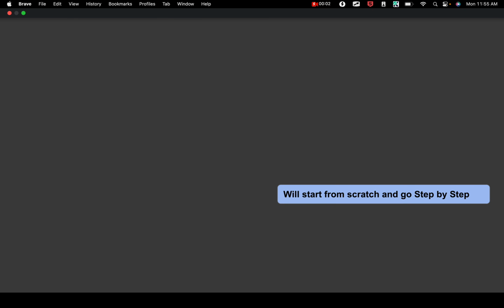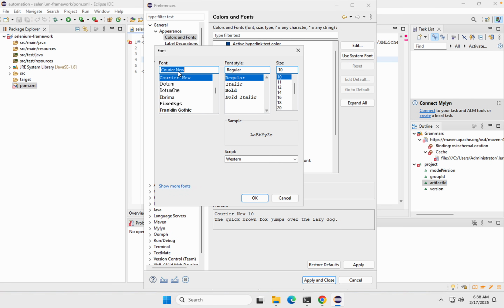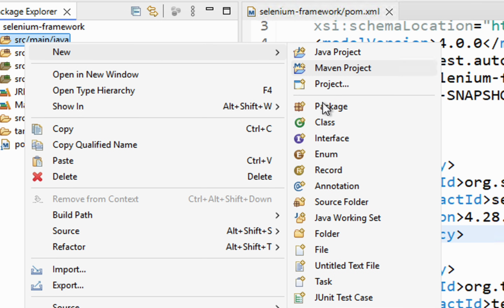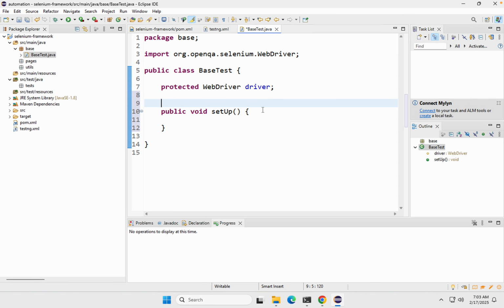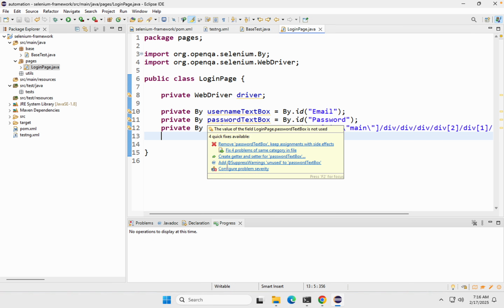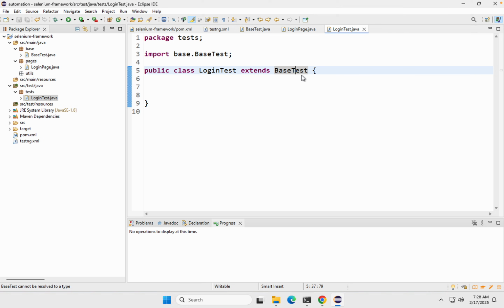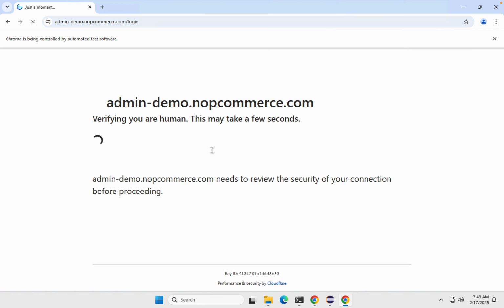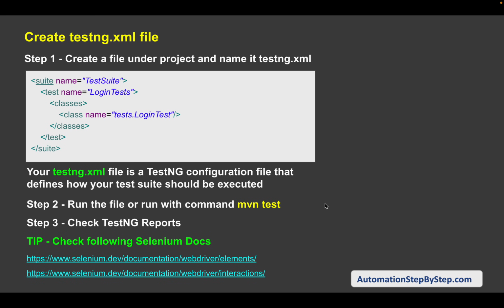Selenium Java Complete POM Framework | Step by Step from Scratch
Selenium Java - Complete Framework
Maven, TestNG, ExtentReports, POM

We will learn:
Environment Setup: Installing necessary tools
Project Setup: Creating a Maven project
Adding Dependencies: Selenium, TestNG, Selenium Manager, Logging, Reporting …
Page Object Model (POM) Implementation
Execution with TestNG
Reporting

00:00  *TOPICS*
01:31  Project Setup: Installing necessary tools
Step 1 - Install Java JDK  java -version
Step 2 - Install Maven  mvn -version

08:58  Create a Maven Project in Eclipse
Step 4 - Open Eclipse - File › New › Maven Project
Step 5 - Add Dependencies in pom.xml
selenium-java
selenium-manager
testng
log4j
extent-reports

Step 6 - Run mvn -U clean install     Eclipse - Rt click on project › Maven › Update

23:00 Setup Project Structure (POM)
Step 1 - Create the following framework structure in your project

selenium-framework
│── src/main/java
│   ├── base
│   │   ├── BaseTest.java
│   ├── pages
│   │   ├── LoginPage.java
│   ├── utils
│   │   ├── ConfigReader.java
│   │   ├── Log.java
│── src/test/java
│   ├── tests
│   │   ├── LoginTest.java
│── testng.xml
│── log4j2.xml
│── extent-config.xml
│── pom.xml

🔹 Benefits of This Structure
✅ Modular – Easy to update individual components
✅ Reusable – Page Object Model (POM) reduces duplication
✅ Maintainable – Logs, reports, and configurations are separate
✅ Scalable – Supports adding more pages and tests seamlessly

26:39  What is Page Object Model

31:45 Create Base Test Class
Step 1 - Under package base create a java class BaseTest.java
Step 2 - Add code to initialize the browser and handle test setup

    protected WebDriver driver;

    public void setUp() {
        driver = new ChromeDriver();
        driver.manage().window().maximize();
    public void tearDown() {
        if (driver != null) {
            driver.quit();

42:26 Implement Page Object Model (POM)
42:38 Step 1 - Under package pages create a java class LoginPage.java

package pages;
import org.openqa.selenium.By;
import org.openqa.selenium.WebDriver;
public class LoginPage {
    private WebDriver driver;

    private By usernameField = By.id("Email");
    private By passwordField = By.id("Password");
    private By loginButton = By.xpath("//*[@id=\"main\"]/div[3]/button");

    public LoginPage(WebDriver driver) {
        this.driver = driver;
    public void enterUsername(String username) {
        driver.findElement(usernameField).sendKeys(username);
    public void enterPassword(String password) {
        driver.findElement(passwordField).sendKeys(password);
    public void clickLogin() {
        driver.findElement(loginButton).click();

58:21 Step 2 - Under package tests create a java class LoginTest.java

package tests;
import base.BaseTest;
import org.testng.Assert;
import org.testng.annotations.Test;
import pages.LoginPage;
public class LoginTest extends BaseTest {

    public void testValidLogin() {
        LoginPage loginPage = new LoginPage(driver);
        loginPage.enterPassword("admin");
        loginPage.clickLogin();
        Assert.assertEquals(driver.getTitle(), "Dashboard");

01:05:36 Step 3 - Add testng plugin to Eclipse
01:10:41 Step 4 - Run the test as testng test can also run using mvn test
01:13:37 Step 5 - Check TestNG Reports

01:16:20 Create testng.xml file

Step 1 - Create a file under project and name it testng.xml

Your testng.xml file is a TestNG configuration file that defines how your test suite should be executed

Step 2 - Run the file or run with command mvn test
Step 3 - Check TestNG Reports

1:22:28 Element Locators & Browser Interactions Reference

Raghav Pal

▬▬▬▬ USEFUL LINKS ▬▬▬▬